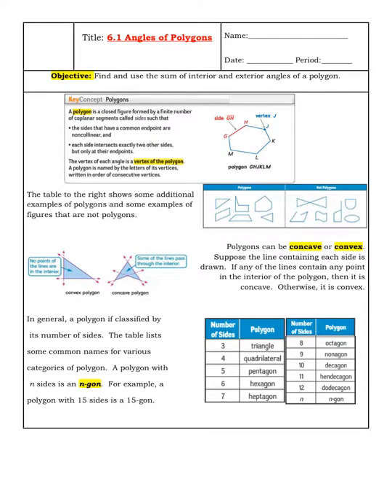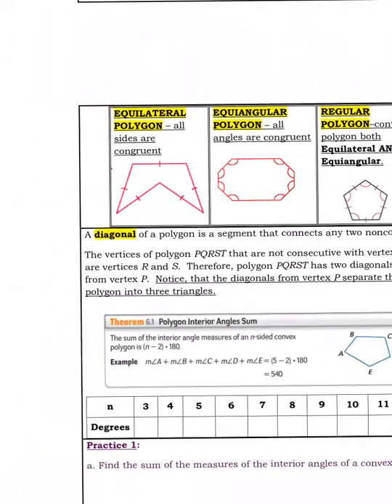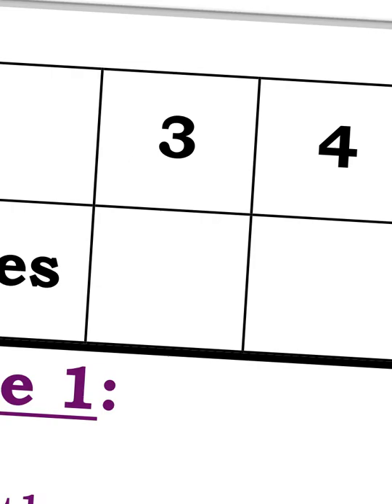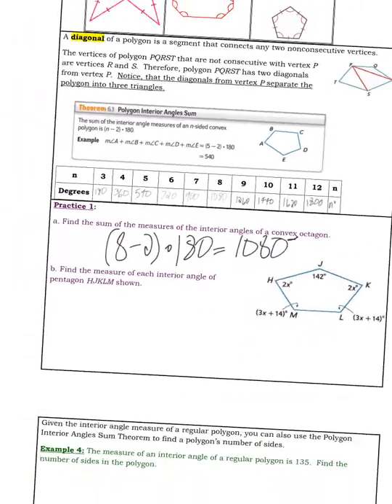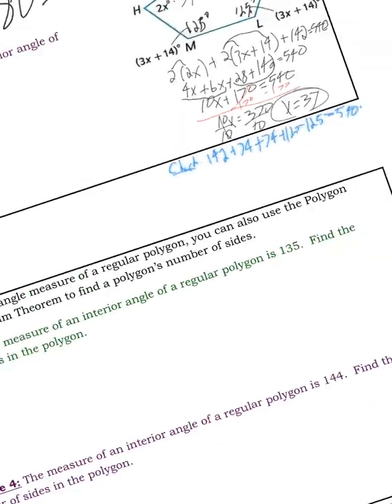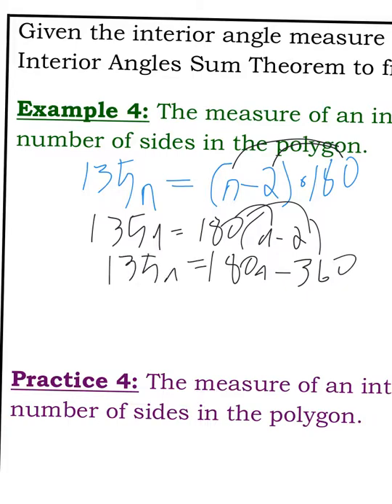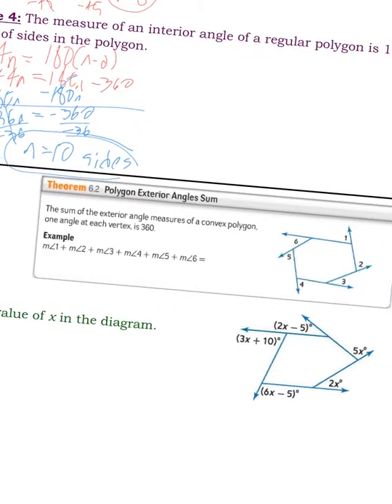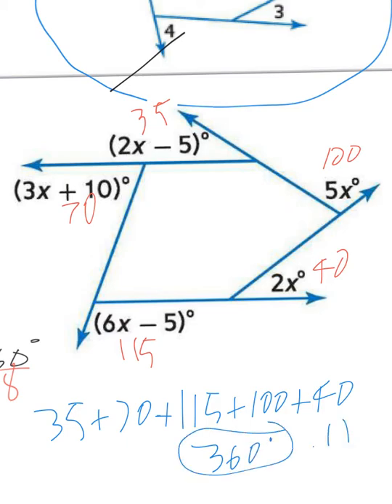Angles of Polygons | 6.1 | Geometry